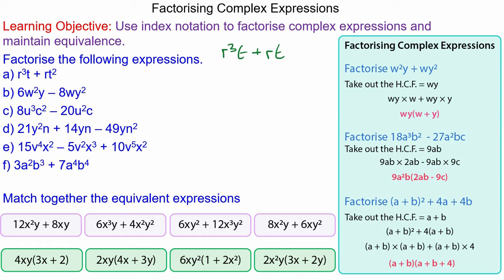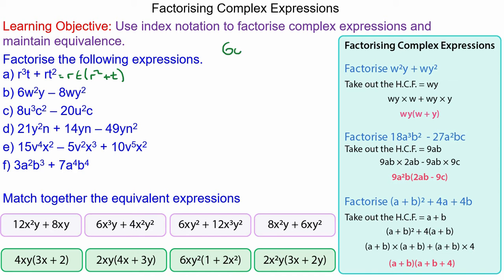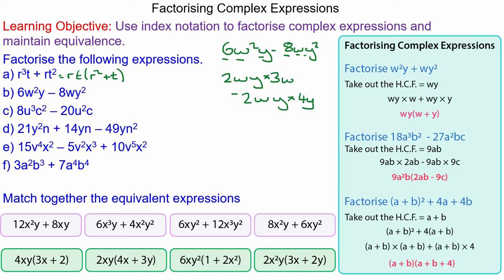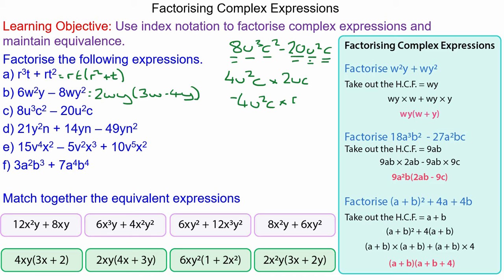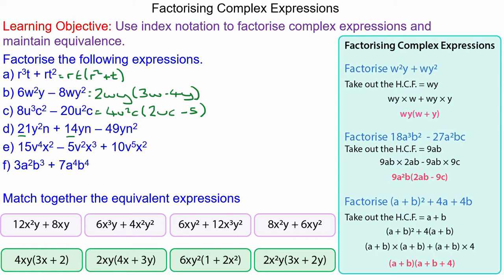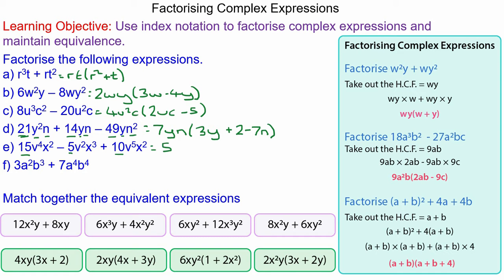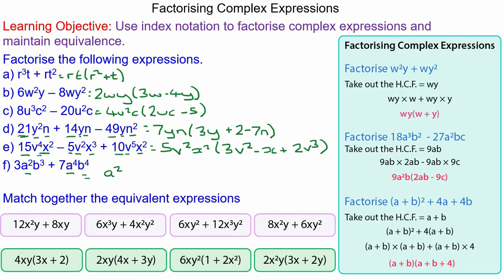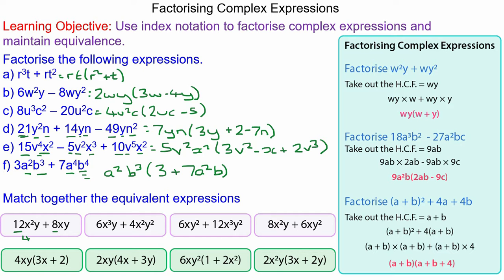Factorising Expressions with Powers | Mr Mathematics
GCSE mathematics tutorial demonstrating how to factorise expressions with powers